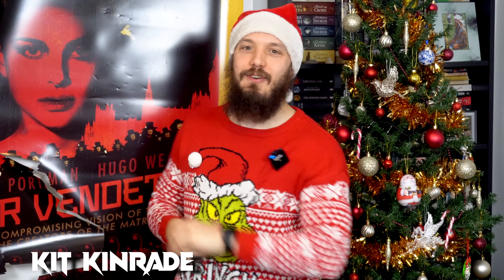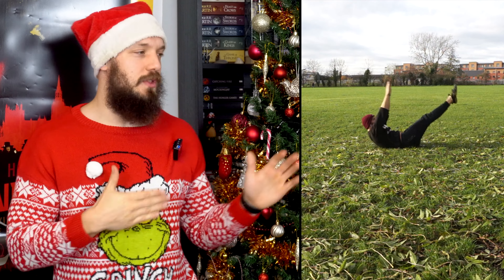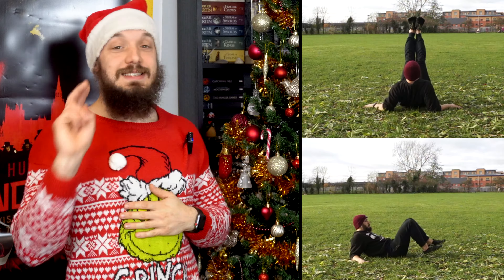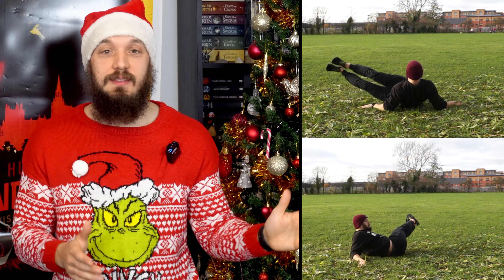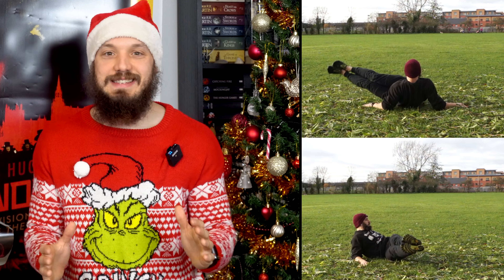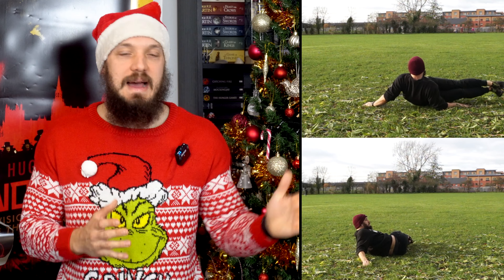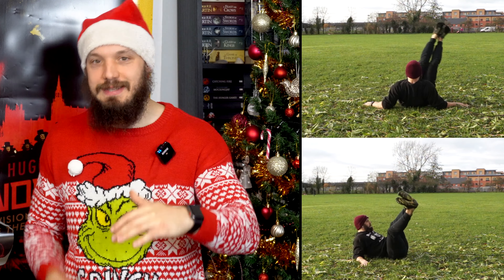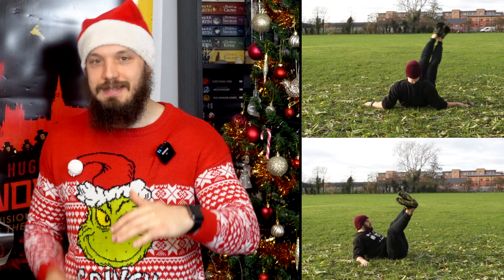The Complete Six Pack Circuit- RSB Advent Calendar day 7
Everyday this month we're putting up a bite-sized, calorie free advent calendar video!
Today we're going to implement yesterdays exercise in a core shattering, Ab revealing; monster of a circuit.